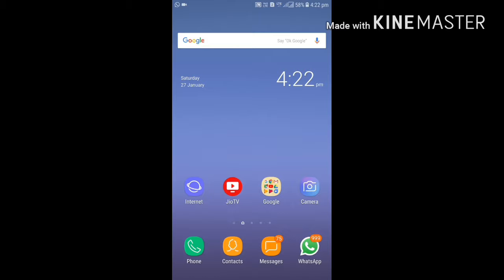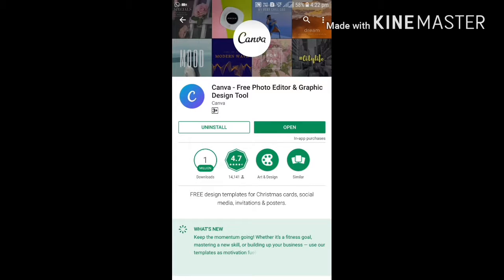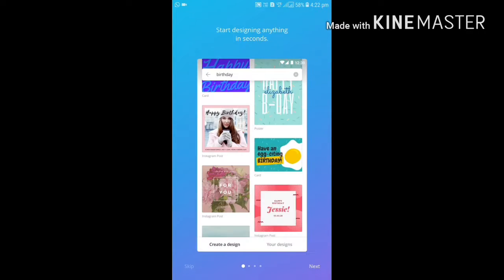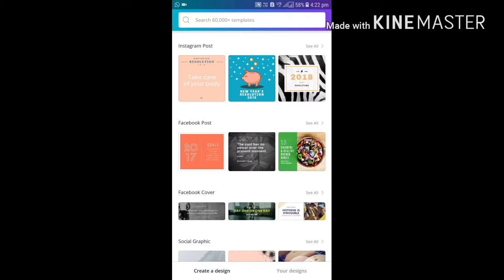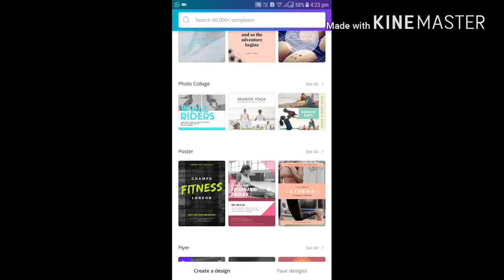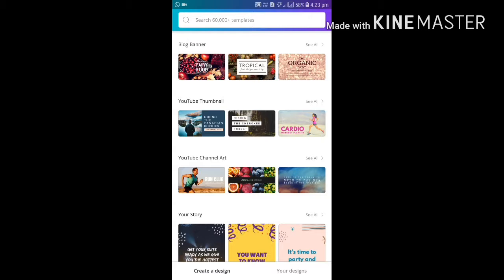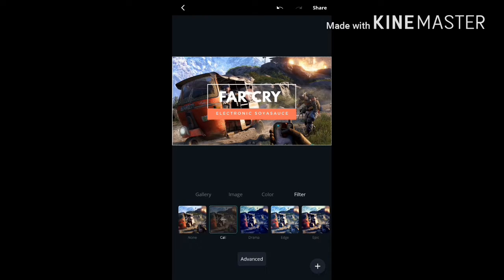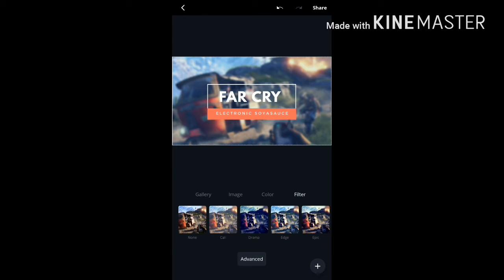How to Make Custom Thumbnails For Youtube On Your Mobile (iOS/Android)!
Here's the link to the app

I am really Sorry for the bad video quality, I was not at home so I had to edit it on KineMaster.